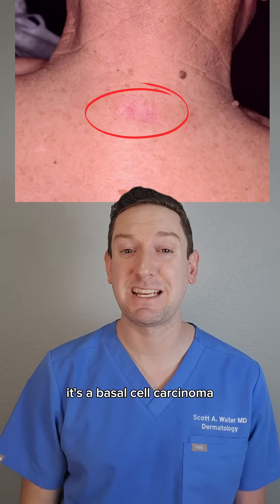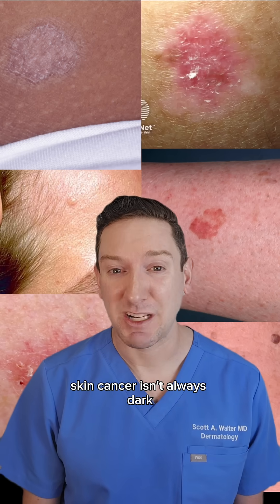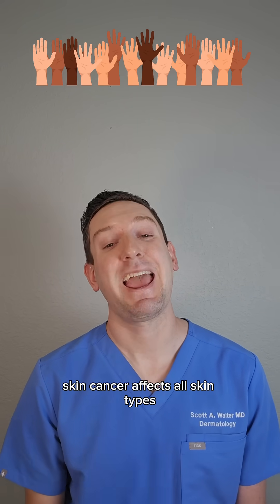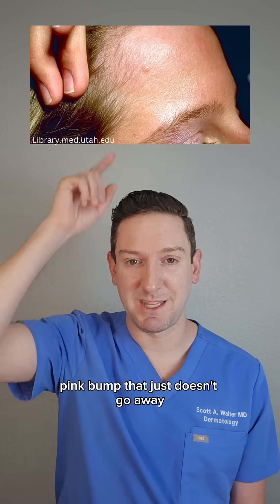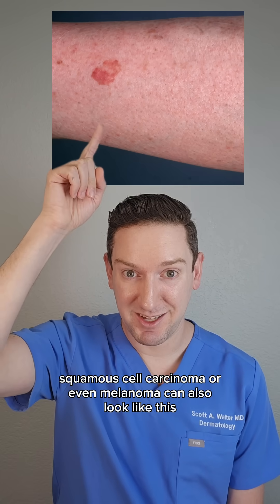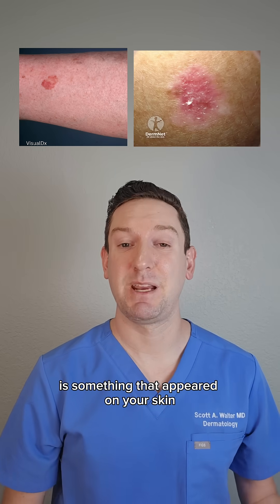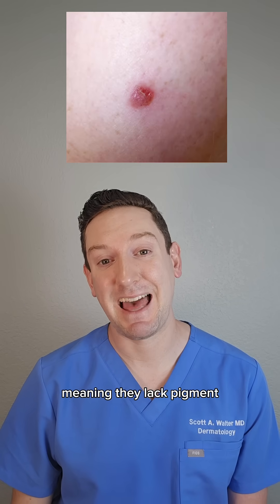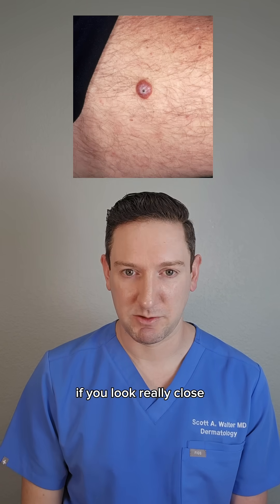How to recognize Skin Cancer: Dermatologist Explains Basal Cell Carcinoma & Squamous Cell Carcinoma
Did you recognize these as skin cancers? These are three common types of skin cancer I find on a daily basis.